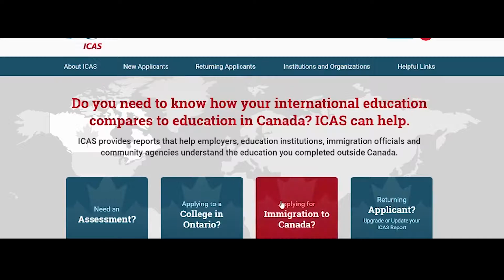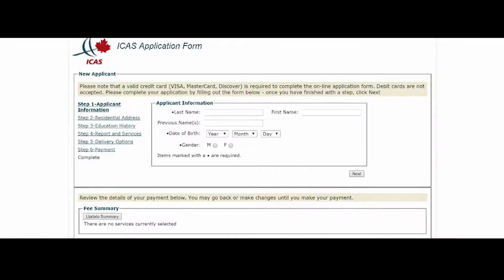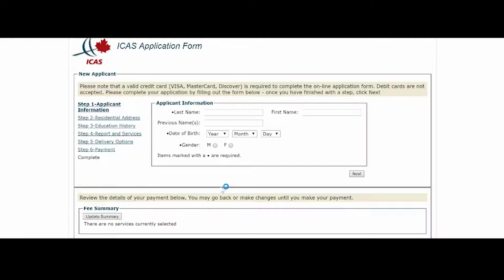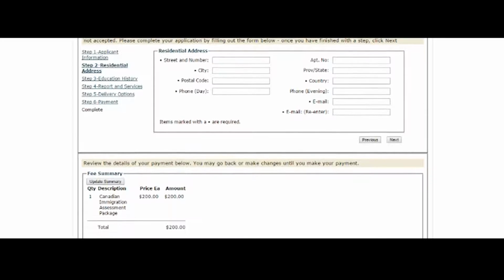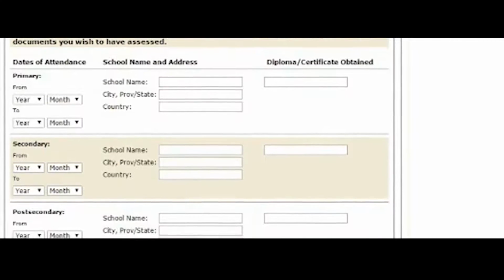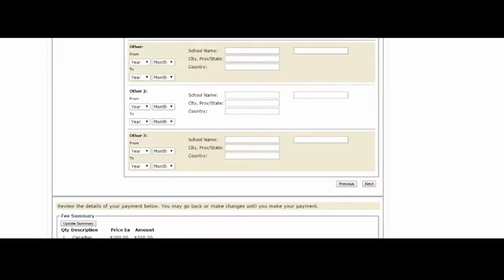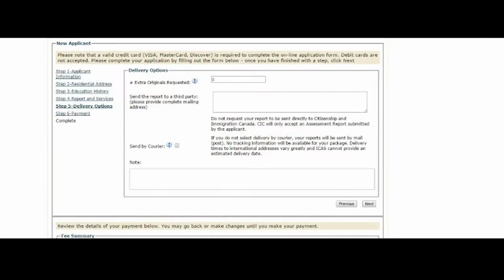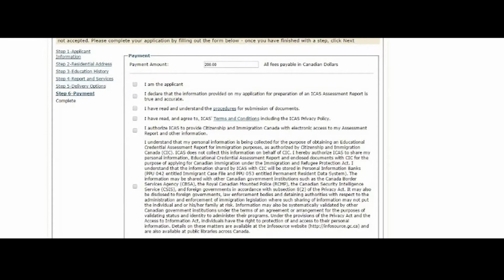Canada Immigration, Credential Evaluation under ICAS